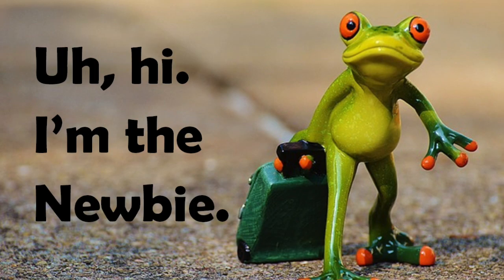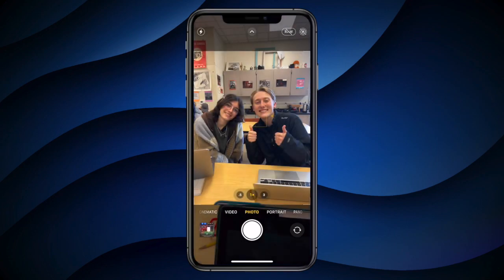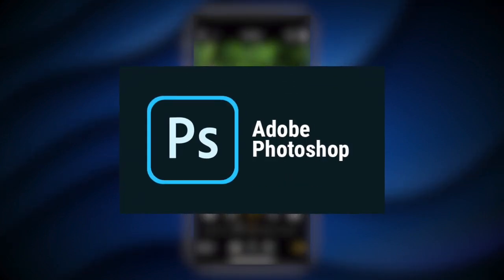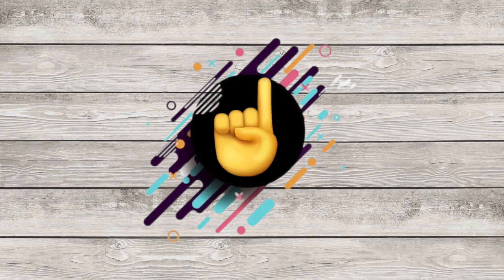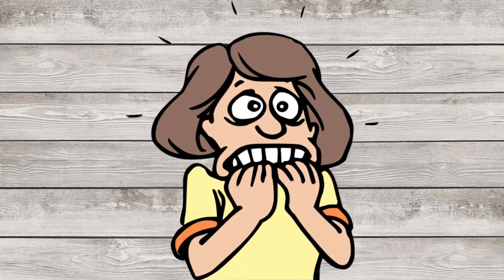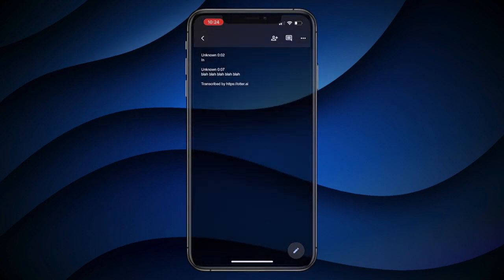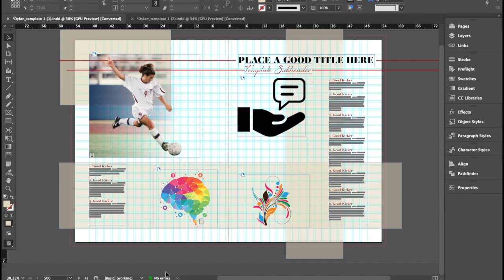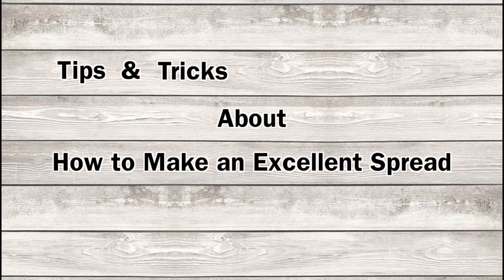Yearbook Final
A brief overview of how to make a spread on InDesign (the basics)!